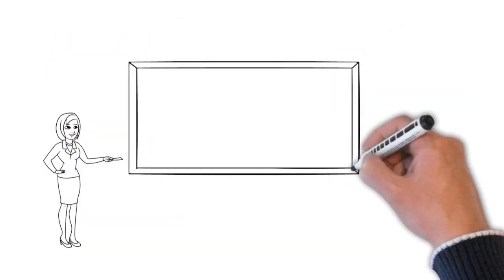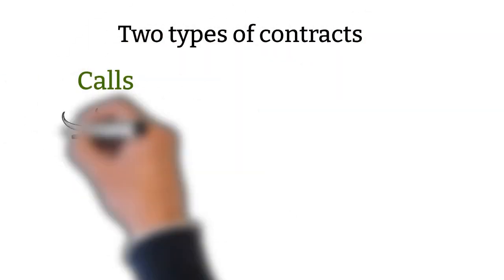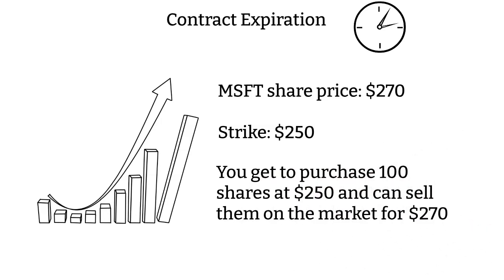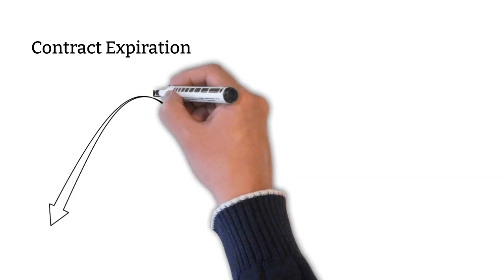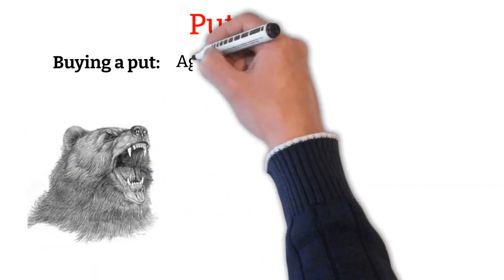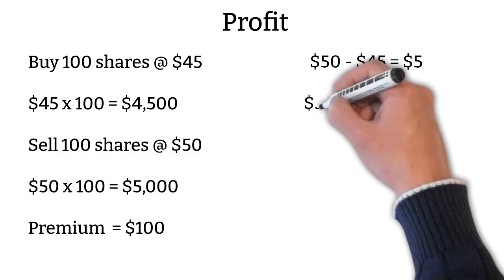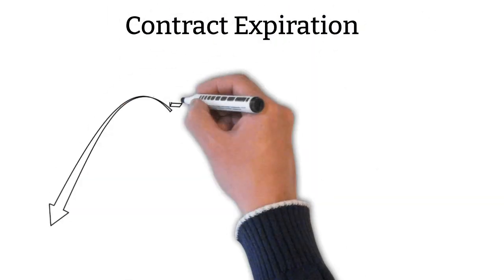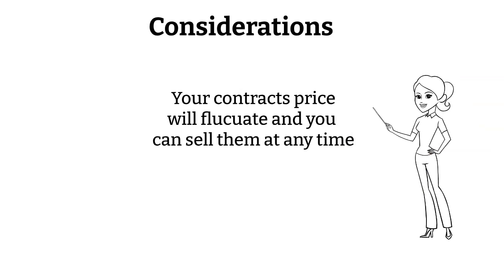Options Made Simple: Buying Options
This video explains the very basics of what a stock option is and what they represent. We discuss the difference between a call and a put, and go over specific examples of buying options. This is a great introductory video for those who are brand new to options and looking to learn more.